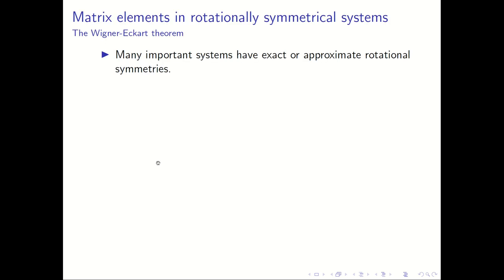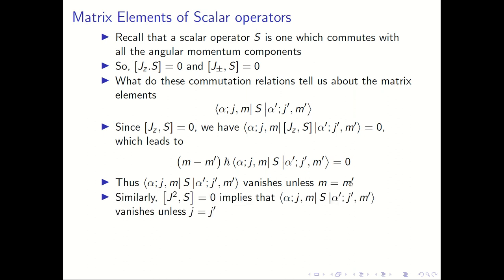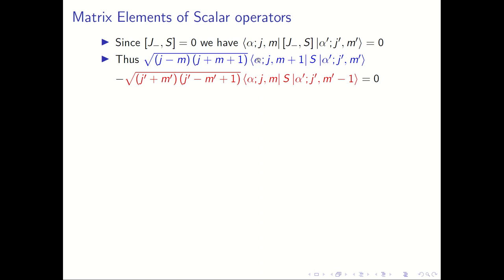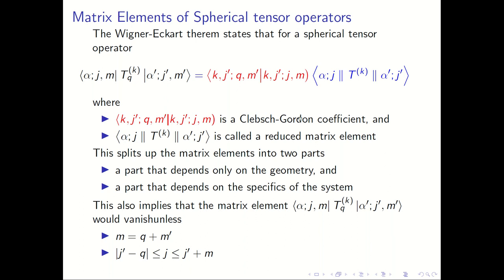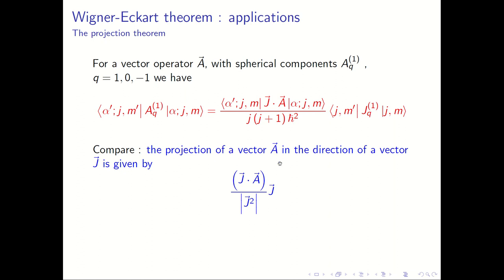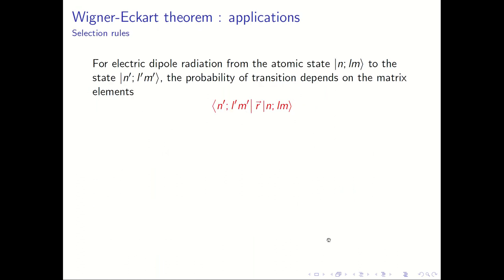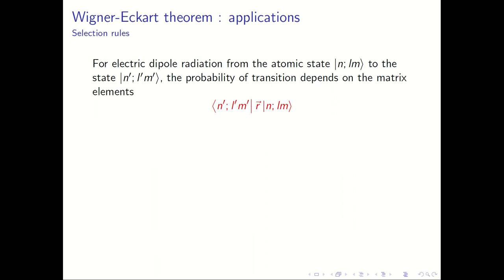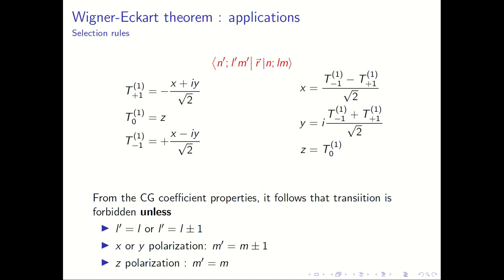21 The Wigner-Eckart theorem